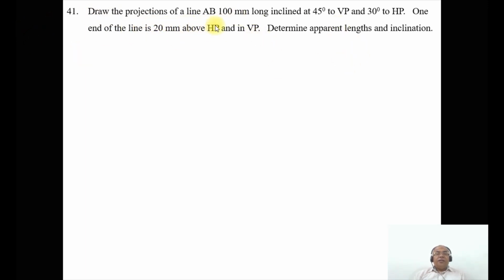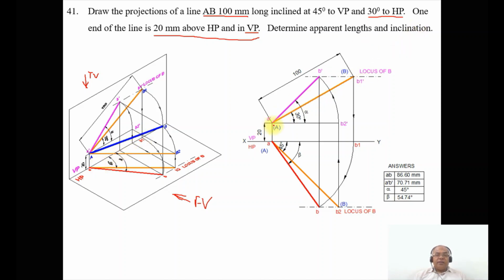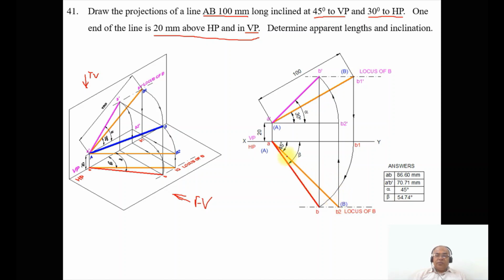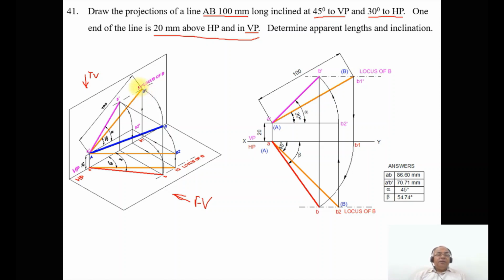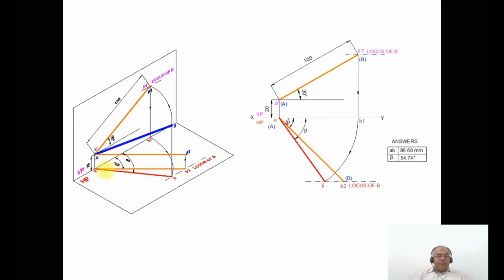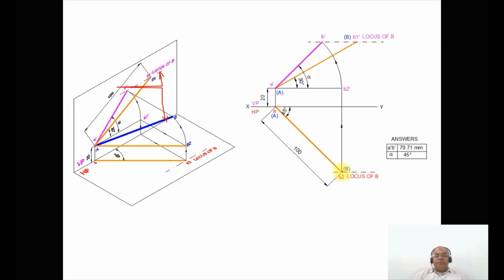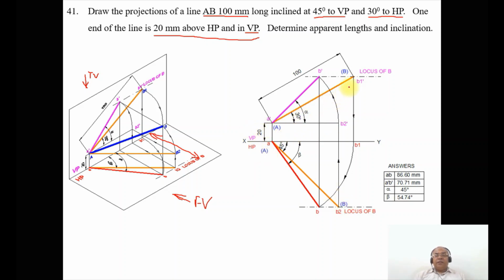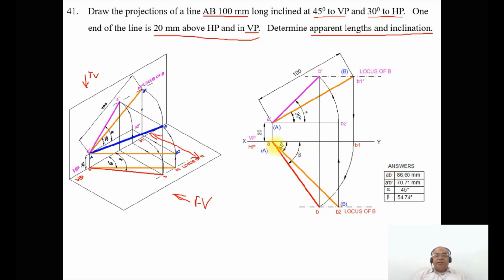41 ANA LINES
Draw the projections of a line AB 100 mm long inclined at 45 deg. to VP and 30 deg. to HP.   One end of the line is 20 mm above HP and in VP.   Determine apparent lengths and inclination.